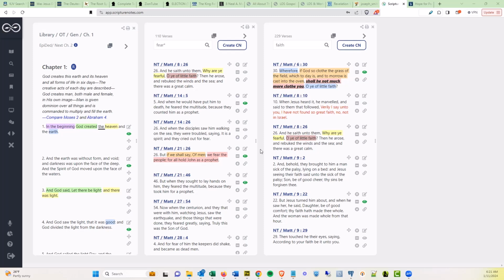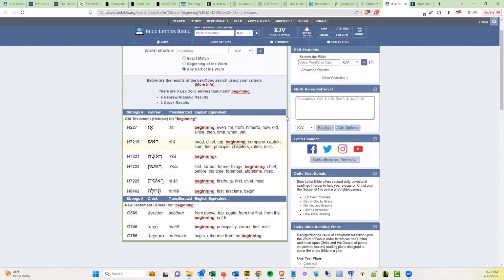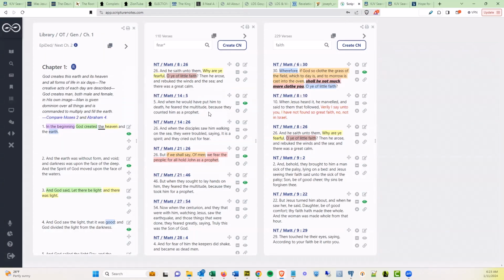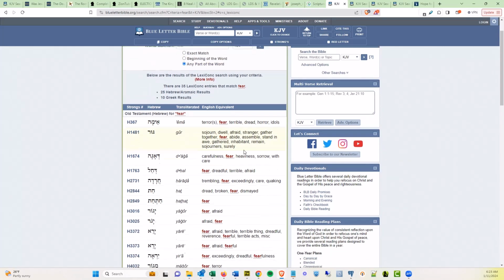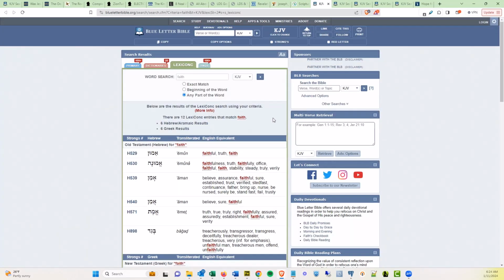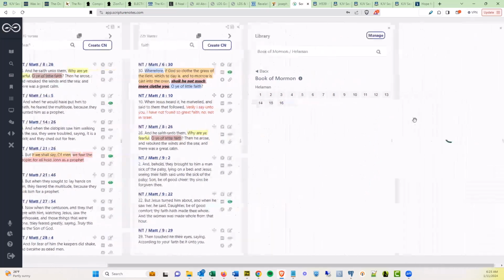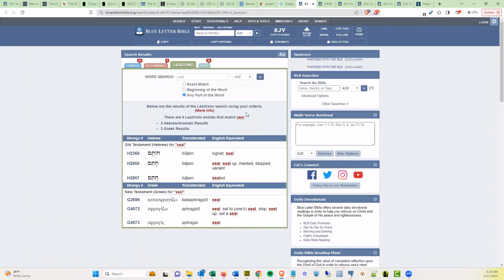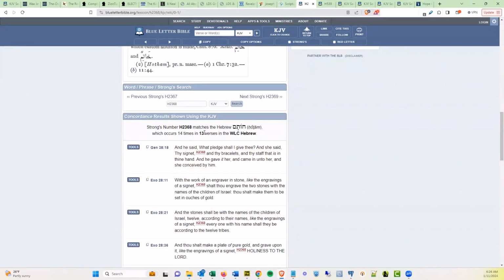New Lexicon Feature in Scripture Notes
- We've added a new lexicon feature to Scripture Notes which can be used to help you better understand where and how words are used in Hebrew and Greek in the Bible.